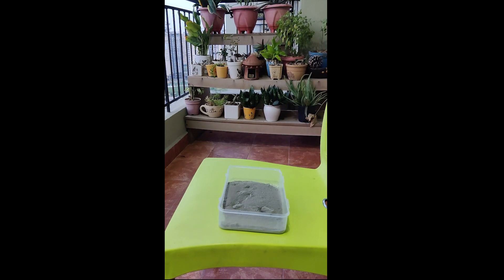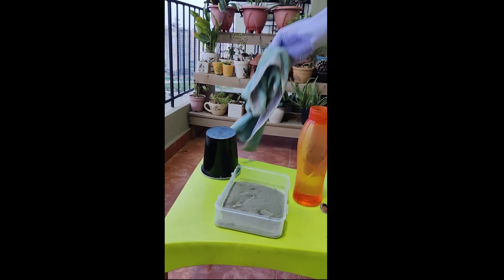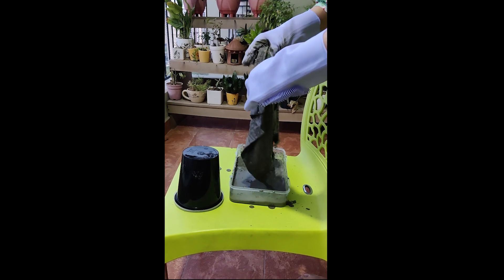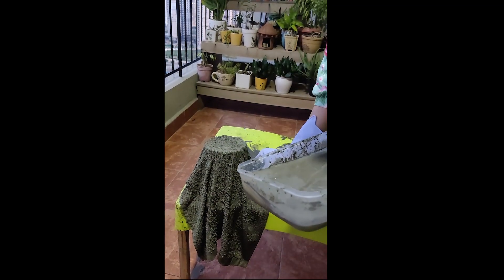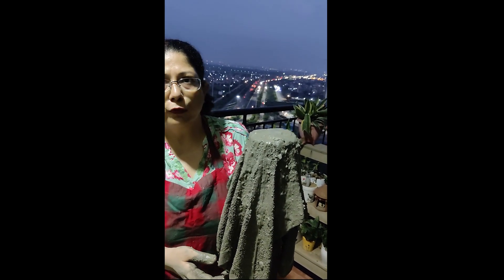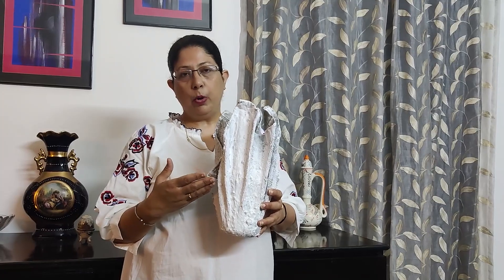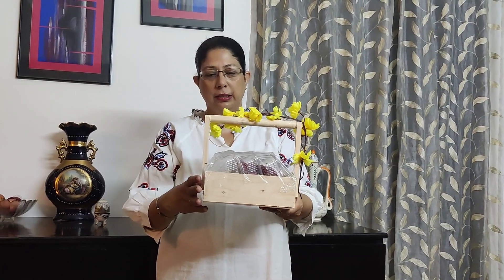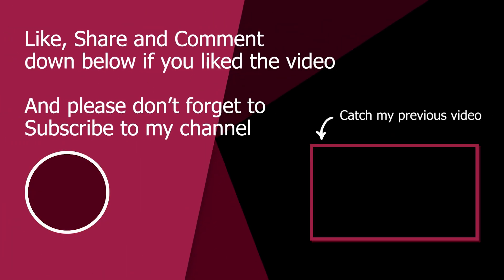How to Make a cemented flower pot at home DIY | Science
Hello everyone, my name is Ritu Pandey and I'm an M.Sc. Chemistry Graduate

In this video I have taught that how can you prepare a cemented flower pot at your home with help of basic day to day, household  materials